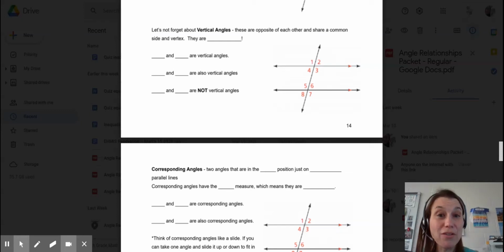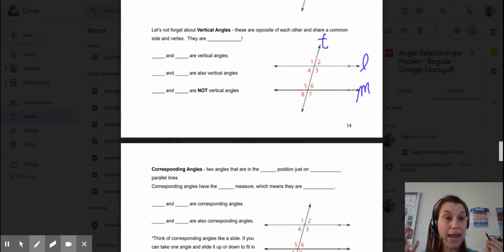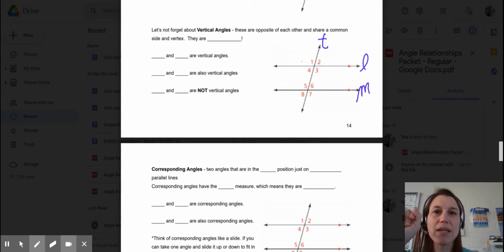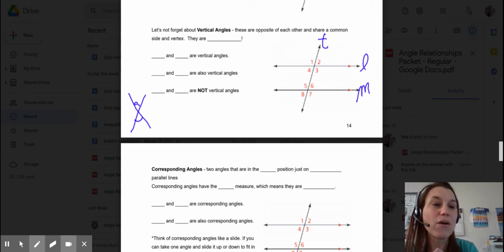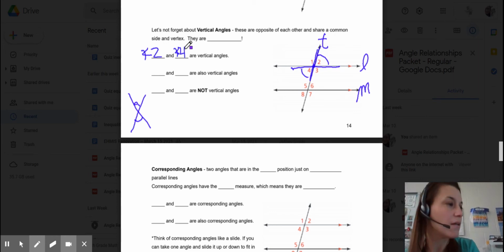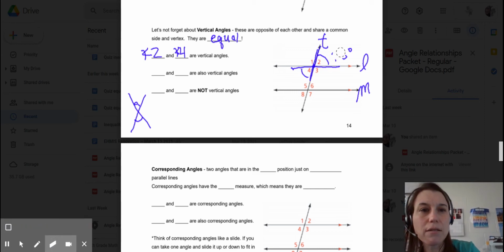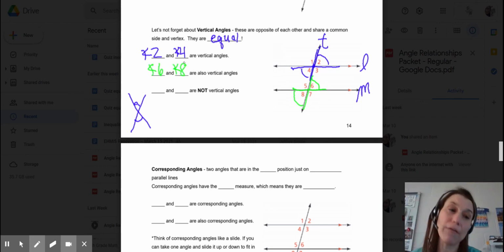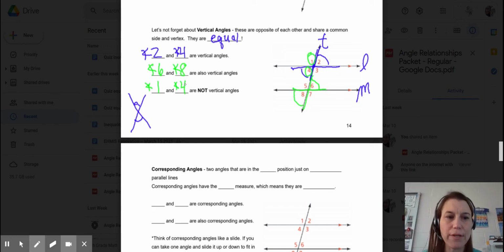Parallel Lines and Vertical Angles p. 14